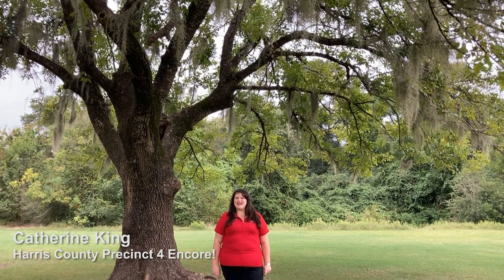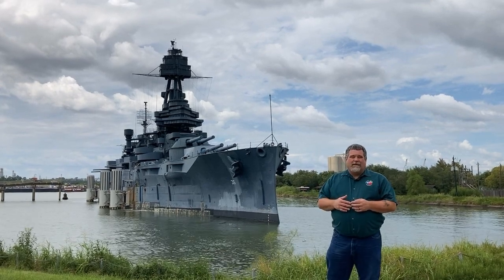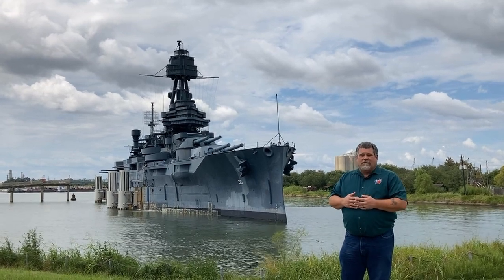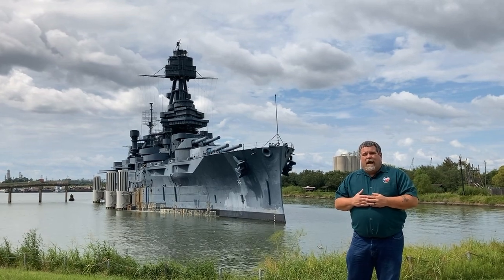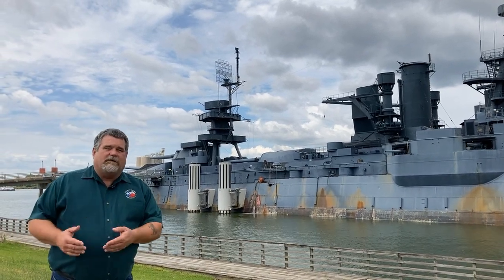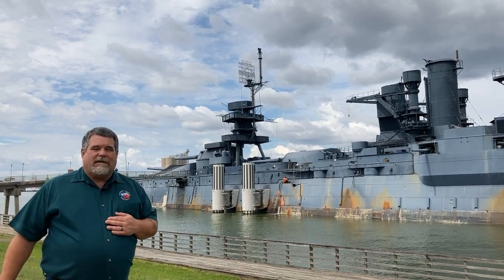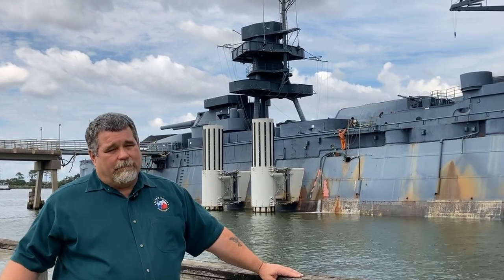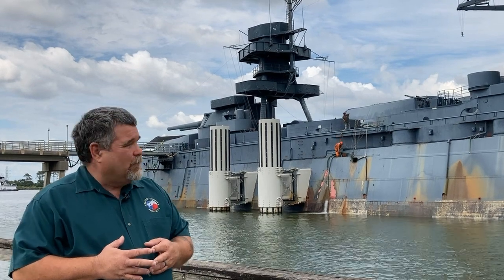Encore Excursion - Battleship Texas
Join Precinct 4's Monte Parks for this week's Encore! Excursion to the Battleship Texas. Though currently closed for repairs, the Battleship Texas is the first battleship to become a U.S. National Historic Landmark, and also the first battleship to be a permanent museum. Learn more about the history and future plans for this World War II-era ship.